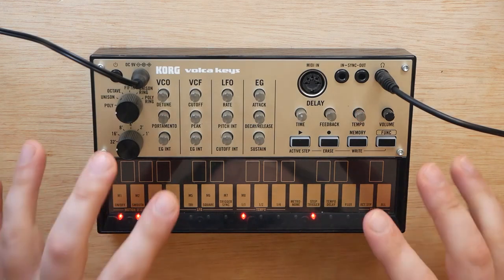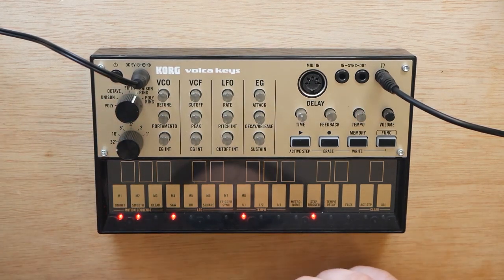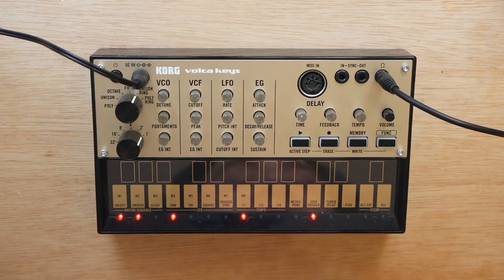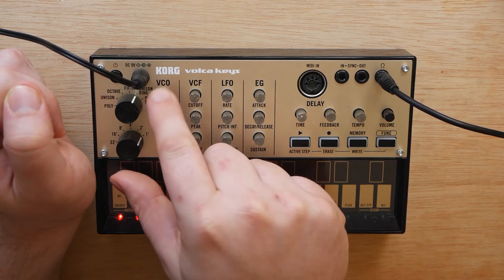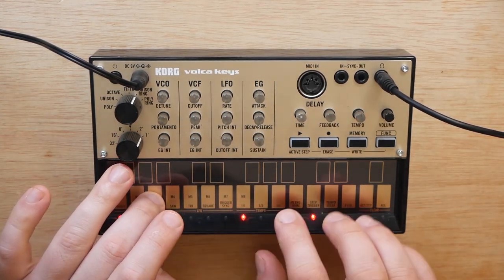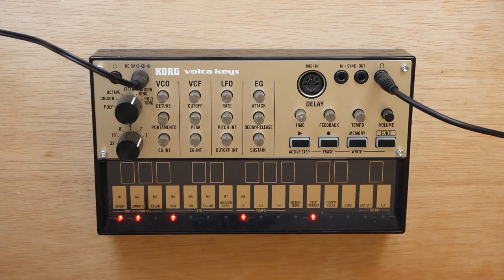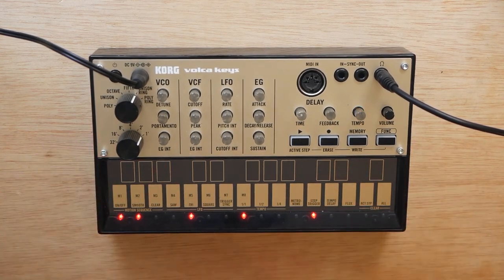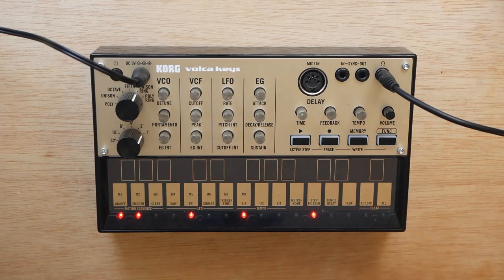Volca Keys Tutorial: Spooky, Spacey, Ghosty Lead!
Today I've got the Korg Volca Keys, and I'm gonna show you how to design one of absolute favorite lead sounds! The great thing about this lead is that we don't need any external effects to make it pop, just the Volca Keys and some patience. Enjoy the video!

Korg Volca Keys
Zoom H5 (audio recorder)